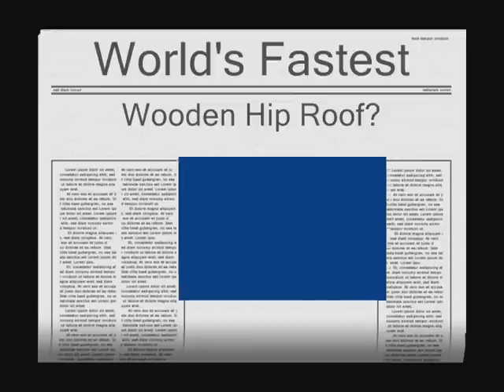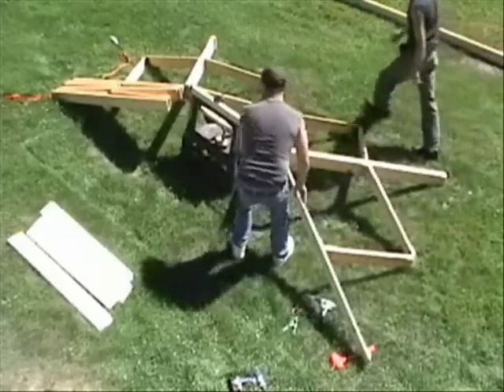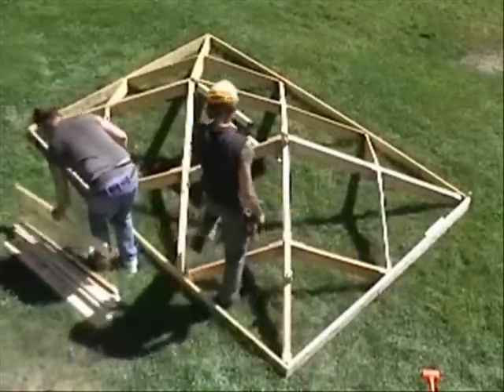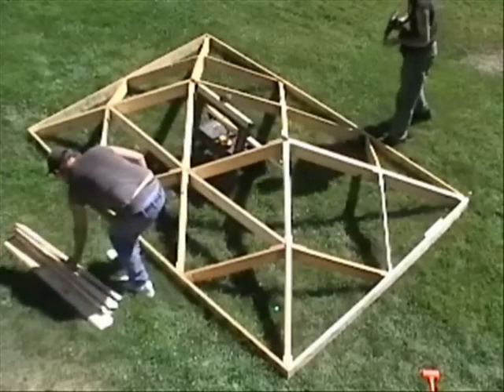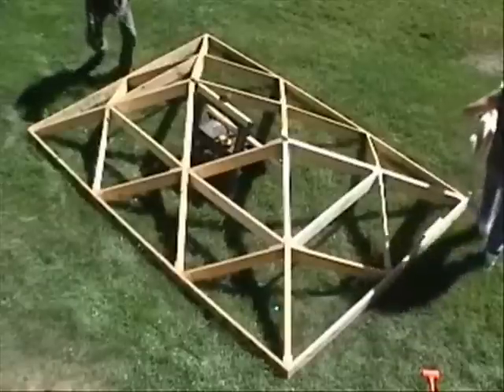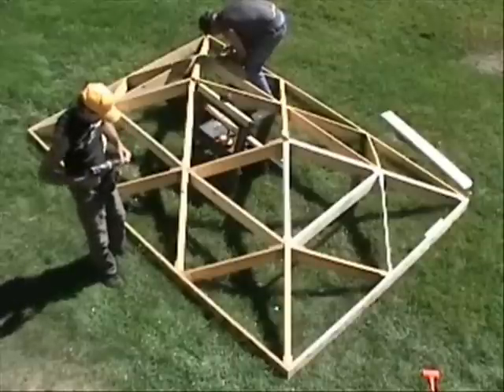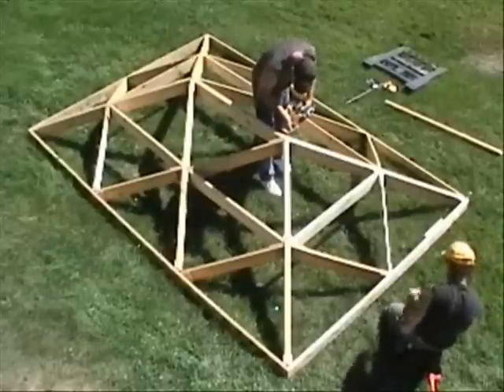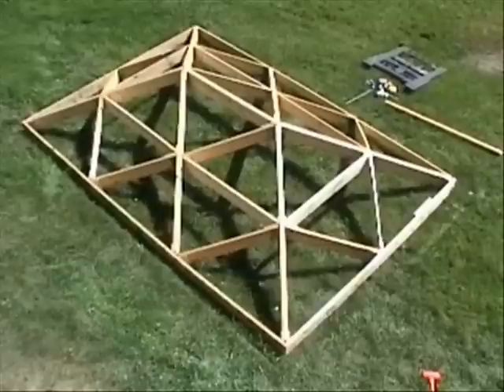World's Fastest Wooden Hip Roof.wmv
Folding hip roof assembled in real time in less than 10 minutes. Demonstrates user-friendly roof requiring only screw guns and clamps. Strong roof frame ideal for portable sheds, garden gazebos, and emergency shelters. Strong enough for New Hampshire's snowy winters!